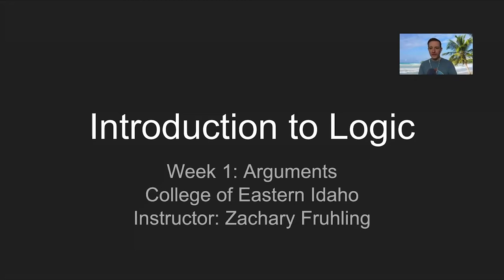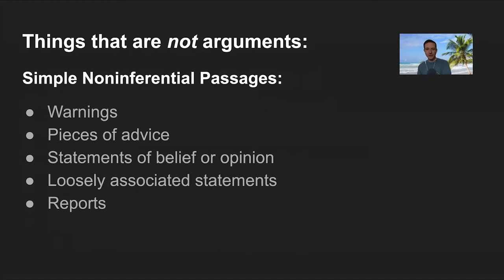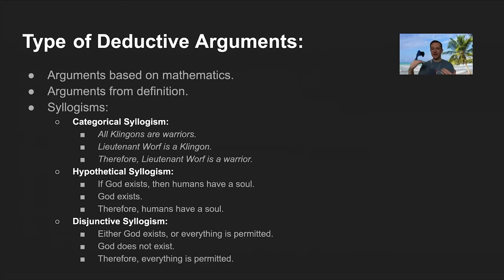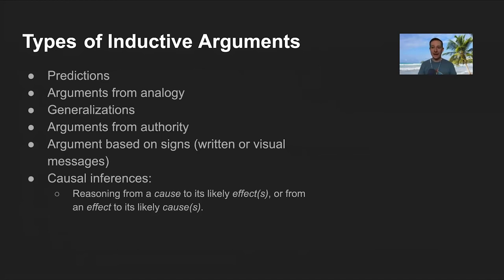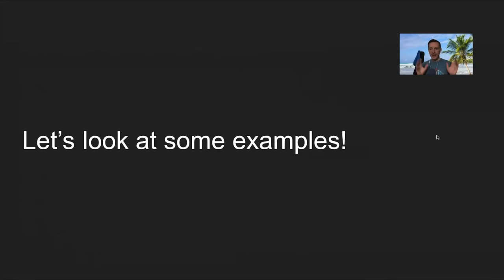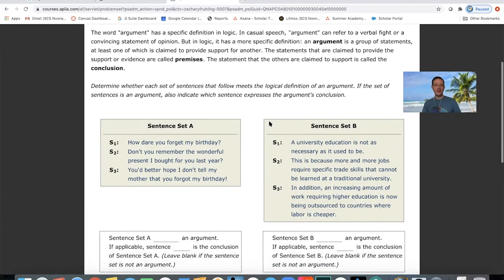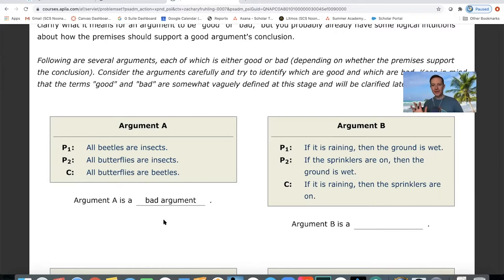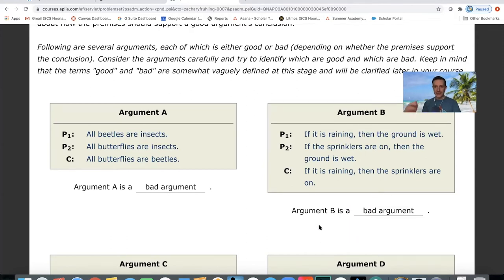Introduction to Logic, Week 1: Arguments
Arguments, Premises, and Conclusions
Statements vs. Non-Statements
Types of Non-Arguments
Deductive Arguments vs. Inductive Arguments
Evaluating Arguments (Validity, Soundness, Strength, Cogency)

College of Eastern Idaho
Fall 2020 Semester
Instructor: Zachary Fruhling